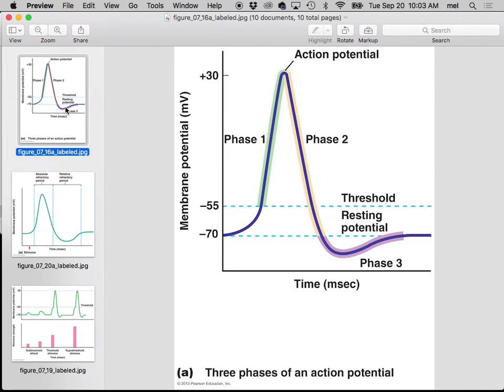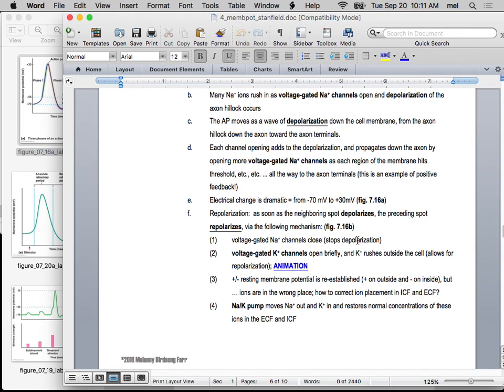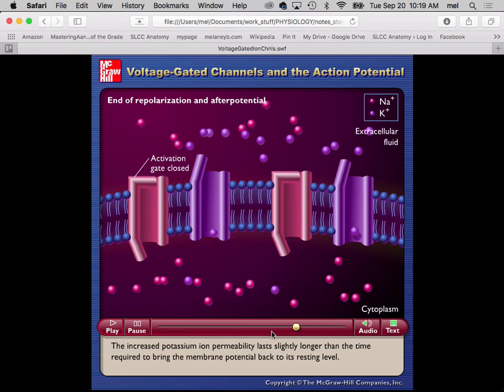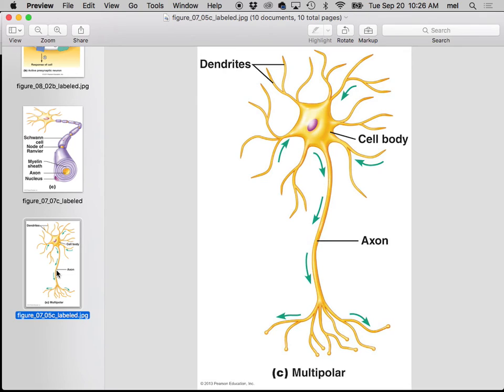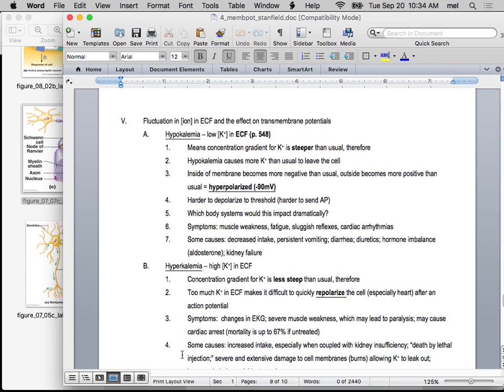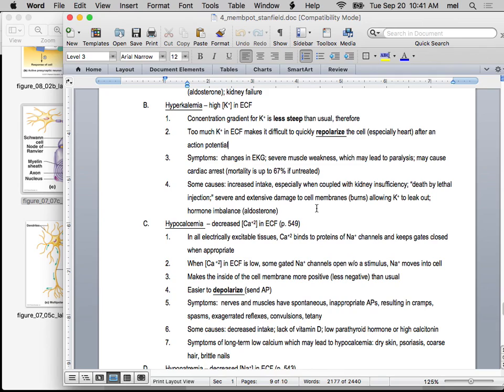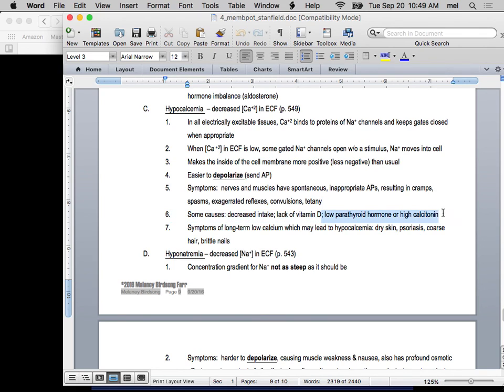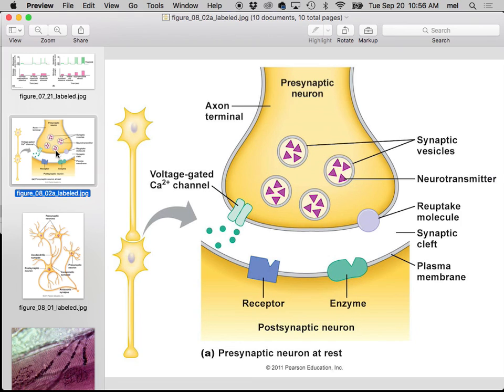Fall 2016, Potentials 2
f16 potentials 2